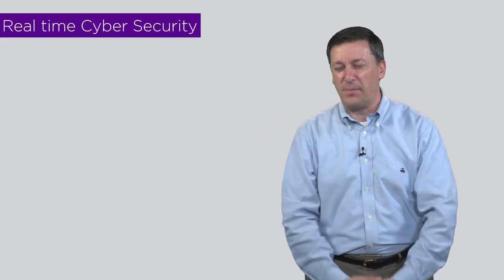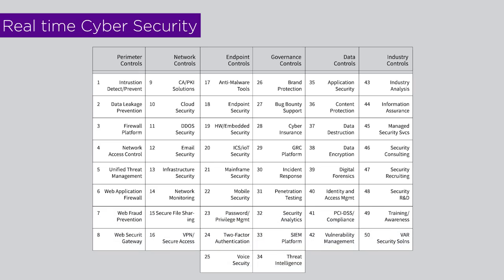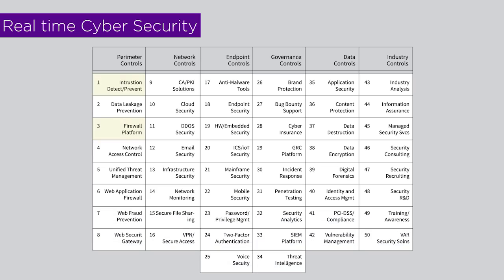Network Security Industry Overview - Real-Time Cyber Threat Detection and Mitigation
Link to this course:
Introduction to Cyber Security Specialization
This course introduces real-time cyber security techniques and methods in the context of the TCP/IP protocol suites. Explanation of some basic TCP/IP security hacks is used to introduce the need for network security solutions such as stateless and stateful firewalls. Learners will be introduced to the techniques used to design and configure firewall solutions such as packet filters and proxies to protect enterprise assets.

Perimeter solutions such as firewalls and intrusion prevention systems are shown to have significant drawbacks in common enterprise environments. The result of such weakness is shown to often exist as advanced persistent threats (APTs) from nation-state actors. Such attacks, as well as DDOS and third-party attacks, are shown to have potential solutions for modern enterprise.

I used this course a refresh for established cyber skills, its been a welcome change to have such an enthusiastic lecturer and revisit some of the cornerstones of cyber.,Explains the basics but still very well and made it simple to understand, I would recommend the staff to check some things that where also commented in the forum